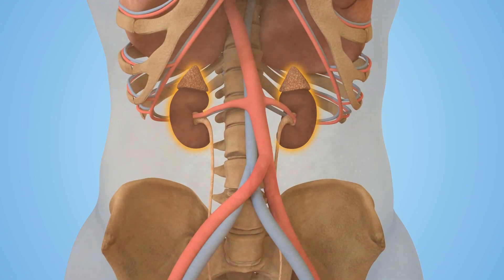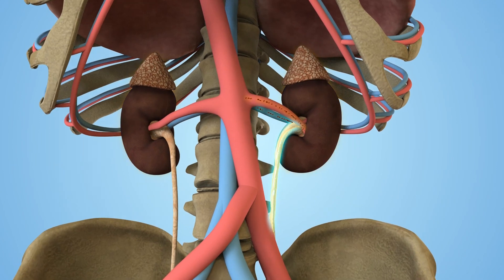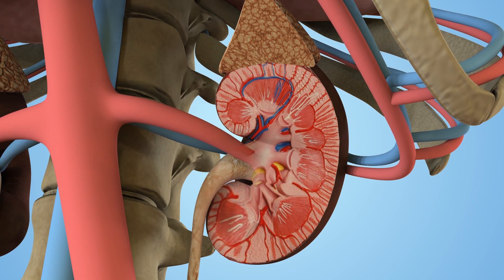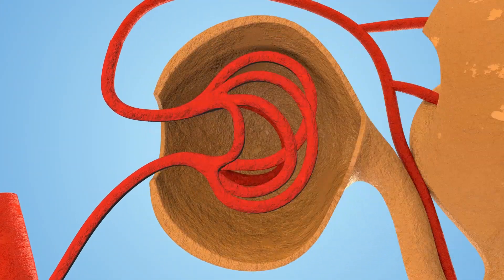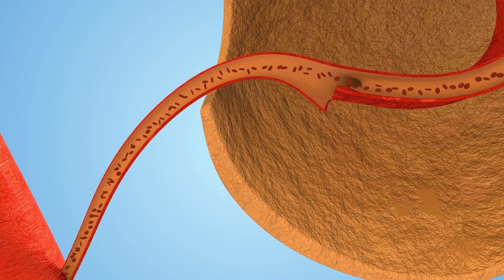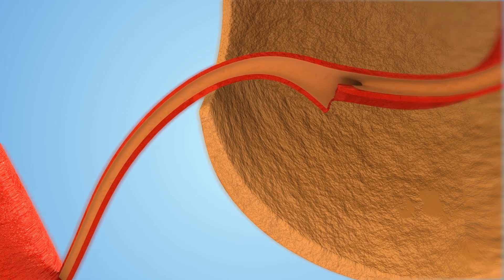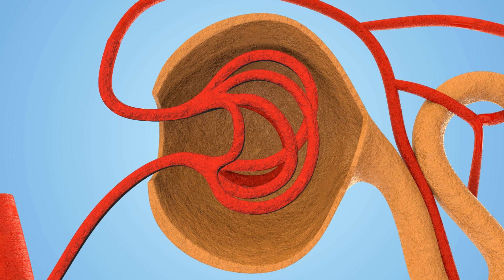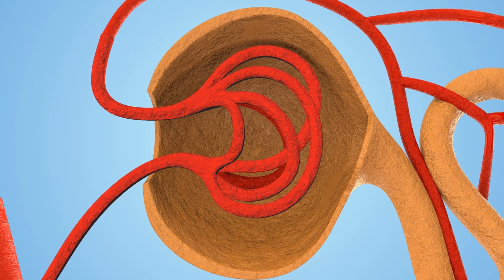Understanding High Blood Pressure And Kidney Failure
Ever wonder what high blood pressure really does to your body? Heart failure and erectile dysfunction are just 2 ways that high blood pressure can affect you. Don't blame the medication or your age, blame the high blood pressure. This animation shows you, from the inside of the kidney, how high blood pressure happens and how it affects your body.